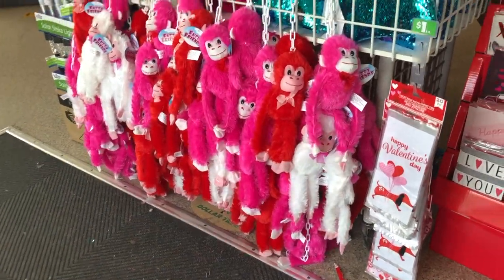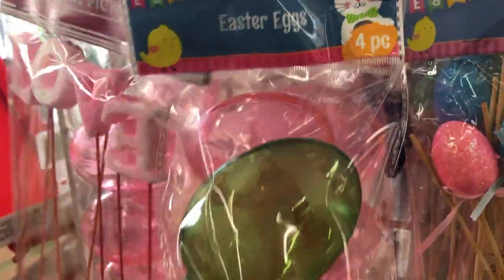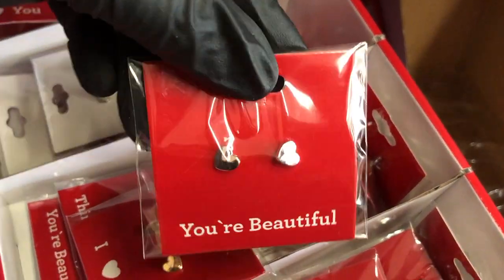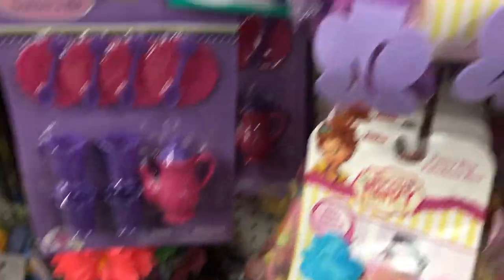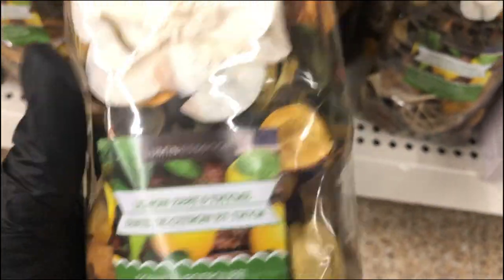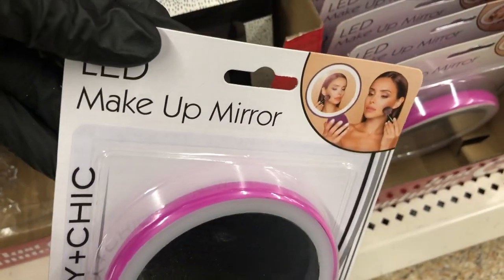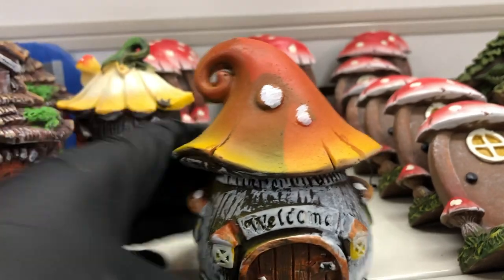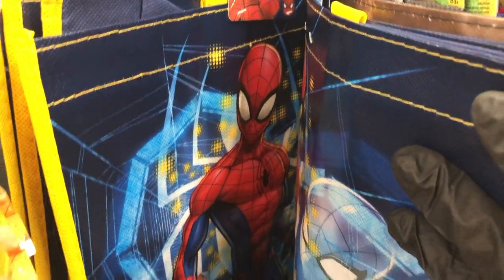Shop with me at Dollar Tree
The second most requested video, I hope you enjoy this shop with me at Dollar Tree video.  Dollar Tree definitely has new items that I think you'll love 💕

I hope you all are safe and well, and I'll see you, soon - take care!